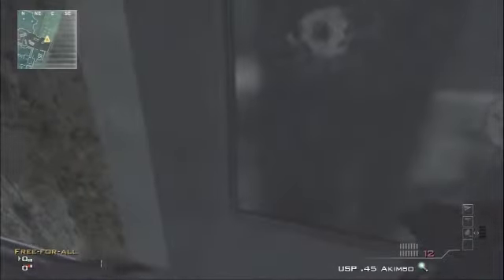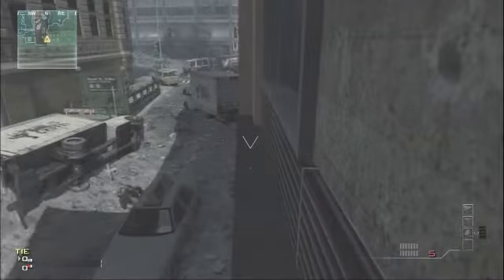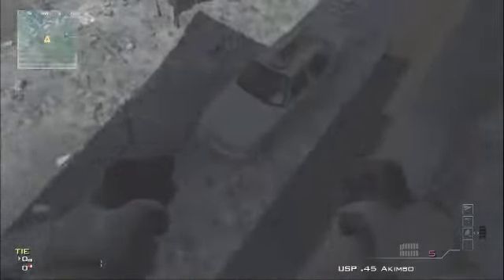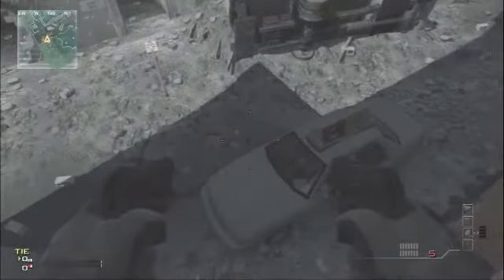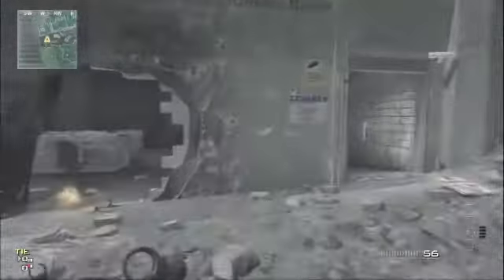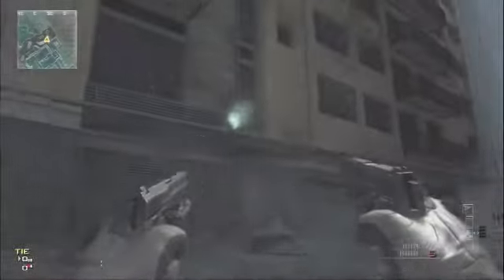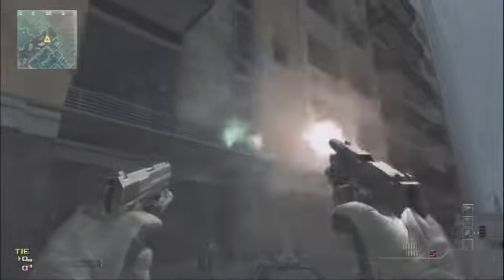MW3 Glitch - ( Ledge Knife Launch on Downturn)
MW3 Glitch - Knife Launch on Downturn